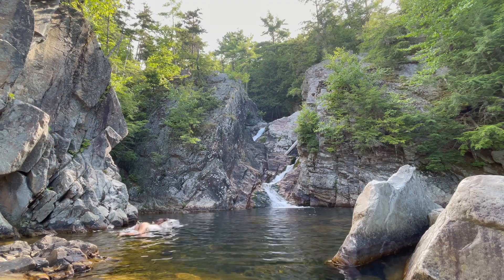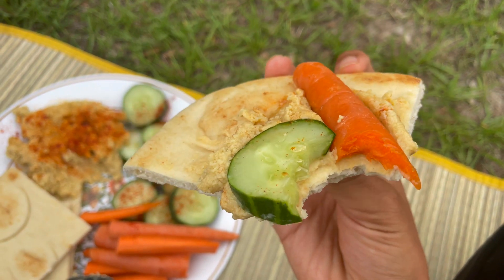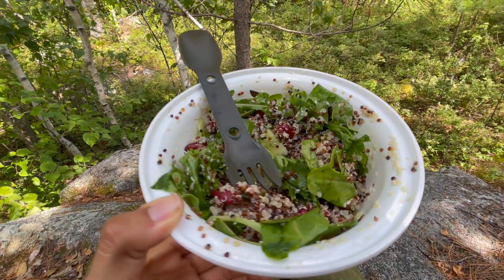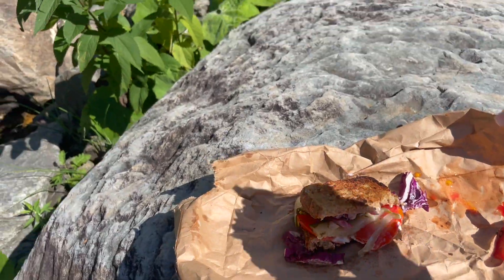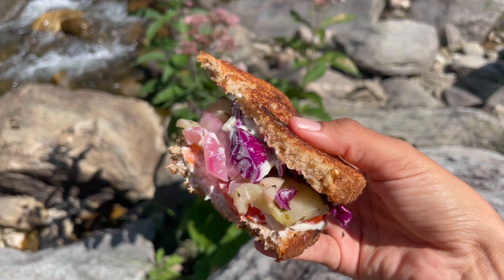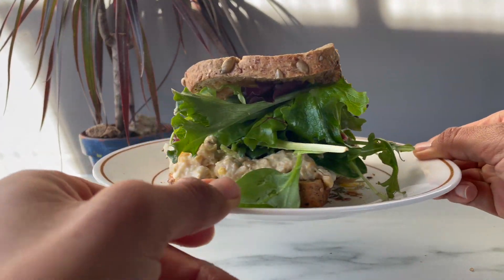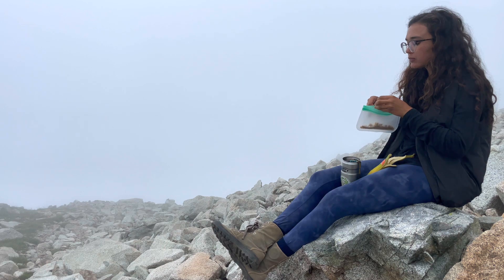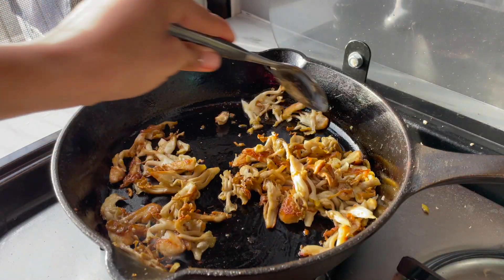Packed Meal Ideas for Long Hikes | My Favorite Foods for Hiking and Traveling Outdoors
These are my go to vegetarian + vegan meals for outdoor adventures, whether going on a long hike, swimming hole day, or camping picnic adventures in the mountains or forest - including my tasty sandwich favorites. This guide to healthy packed lunch and breakfast on the go will help you stay fueled and keep your energy up for active days outside on the trial. These recipe frameworks make these ideas customizable to any diet or special dietary needs, allowing one to cook and eat intuitively - even while traveling full time on the road and cooking in a van kitchen. Each idea is great cold and can handle the hard journey to views in your pack while you explore. I want to make eating affordable nourishing food and taking care of your body + health as budget friendly, simple, quick, and accessible as possible - whether you're a nomad, garden foodie, or simply looking to eat a little healthier.

I pour lots of effort and hard earned money into this channel, so all help is deeply appreciated :)

Being a nomad naturalist enables me to reconnect with nature in a whole new way. I hope to inspire this inner peace and happiness in others through a closer relationship with mama nature, through healthy eating, outdoor recreation, edible food gardening/farming, and sustainable living. Youtube has enabled me to better educate and inspire from the road.

Make a donation towards improved filming equipment so I can further provide you with awesome content on the road from fresh food foraging to native plant life. It takes a lot of resources to bring this content before I’m monetized, so all contributions are valued and appreciated!!

I get all my music through uppbeat - who compensate they’re talented musicians each time creators download and use their awesome tunes! Check them out + support them with their free downloads.